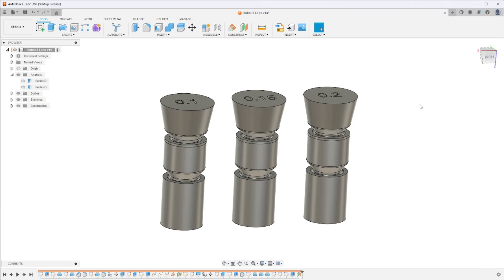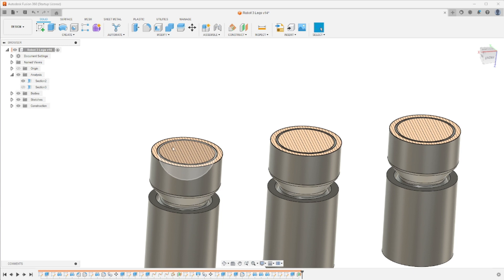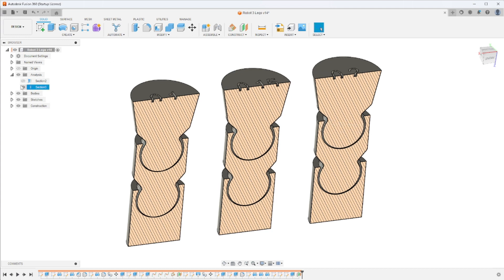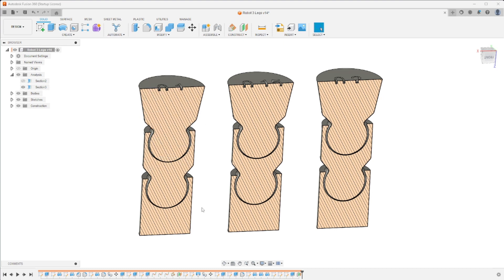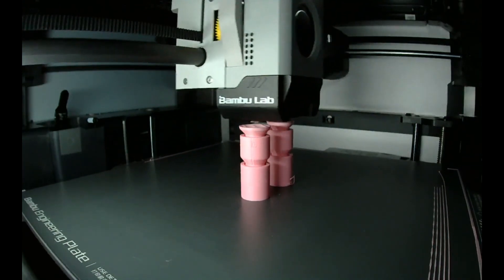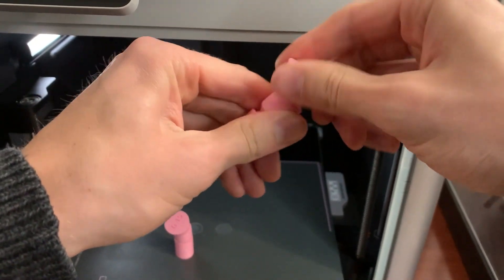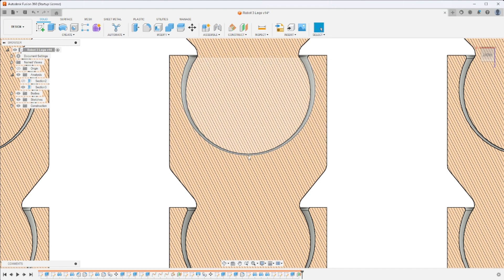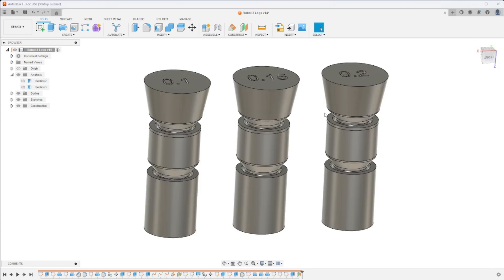Designing 3D Printable ball and socket joints | Fusion 360 | 3D Printing | Print in Place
In this video I will go over the optimal ball and socket joint separation to be able to stack multiple joints on top of another in order to 3D print in place without assembly!